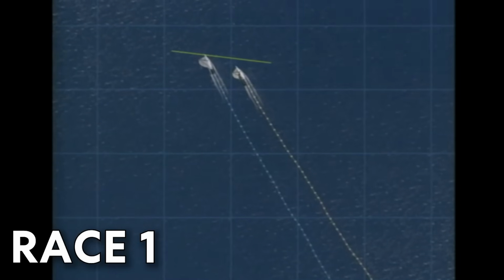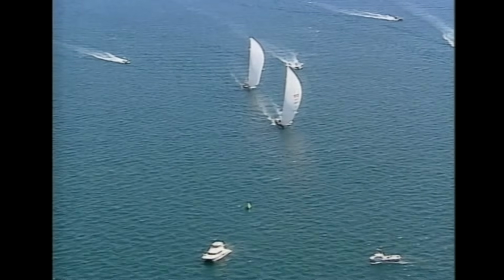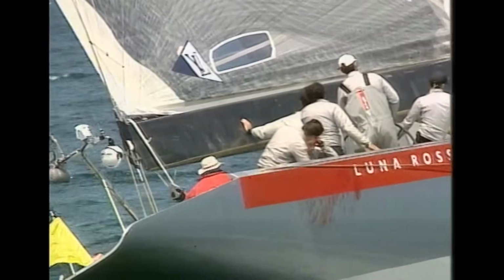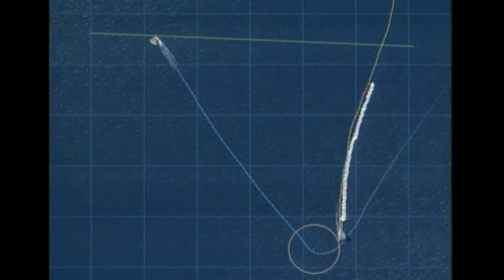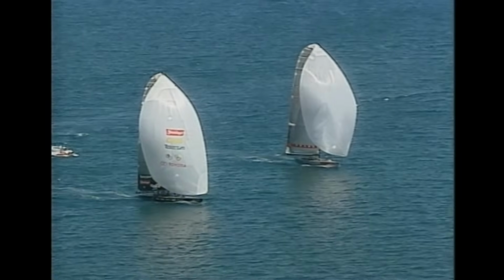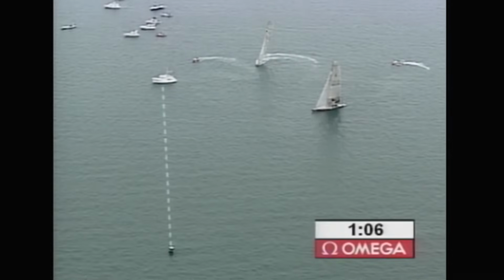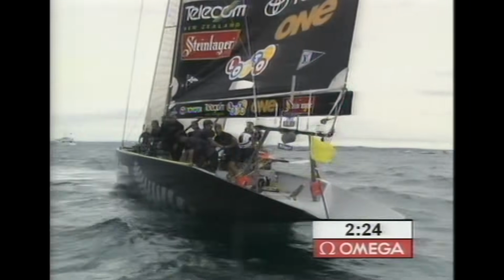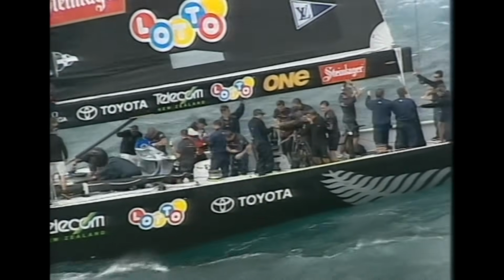30th America's Cup | ALL RACES | Race 1 - 5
Race 1 0:00
Race 2 25:37
Race 3 59:15
Race 4 1:26:59
Race 5 1:45:56